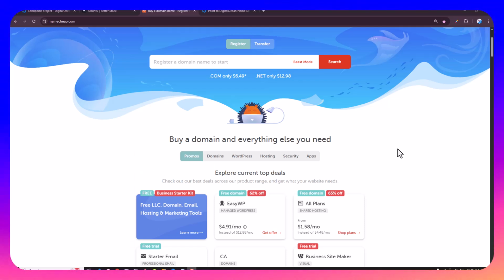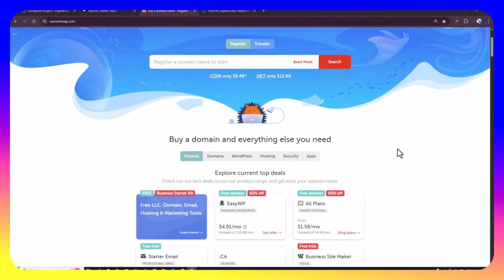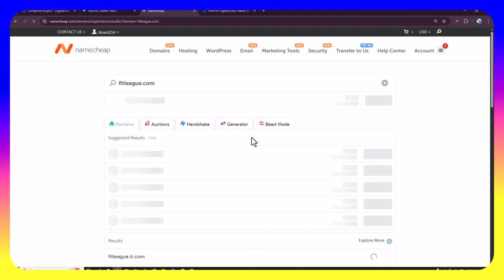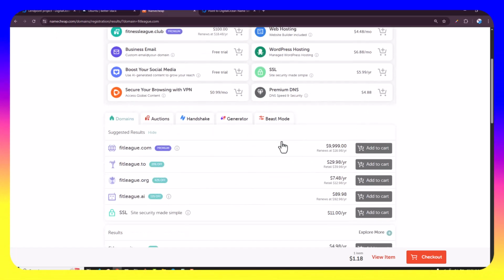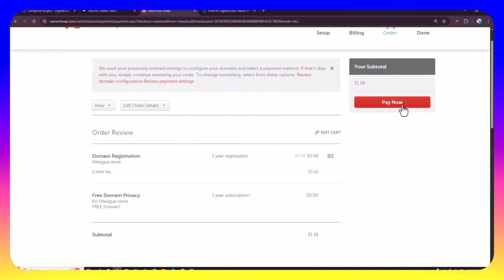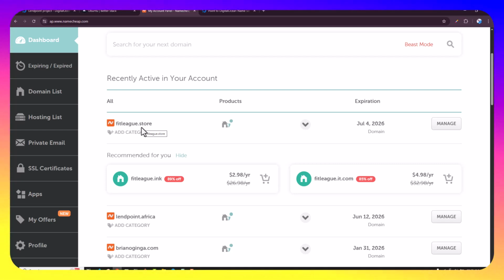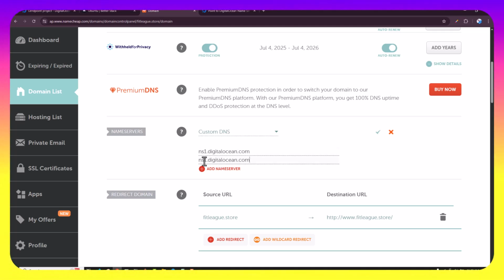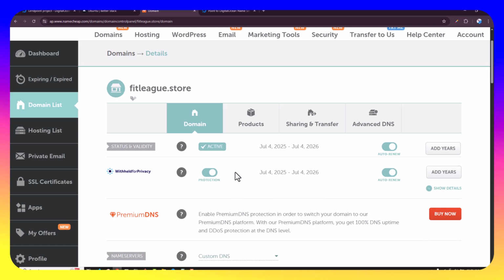How to Register a Domain and Connect It to DigitalOcean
🎯 Learn how to register a domain name and connect it to DigitalOcean using name servers and DNS records — step-by-step, perfect for beginners!

In this video, I walk you through:
✅ Registering a domain (using Namecheap.)
✅ Changing name servers to point to DigitalOcean
✅ Testing and verifying your domain connection

📘 What You'll Learn:

What is a domain name and how to get one

What DNS is and how it works

How name servers connect your domain to your hosting

How to point your domain to a DigitalOcean droplet or app

🌐 Tools Used:

DigitalOcean

Namecheap (or your preferred registrar)